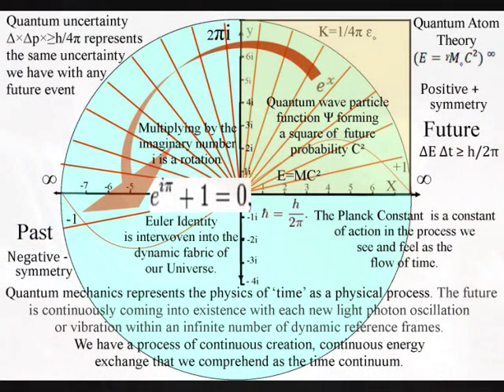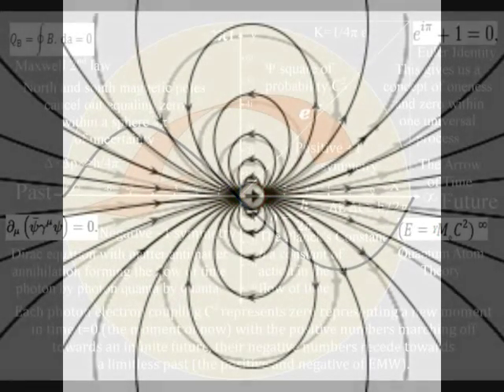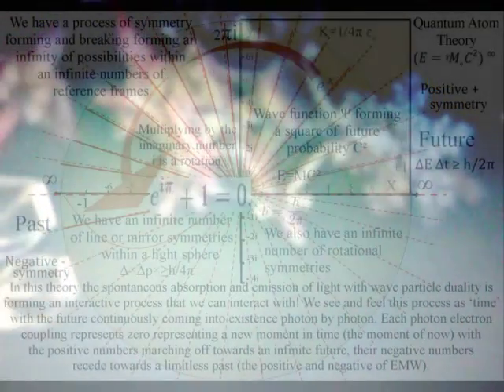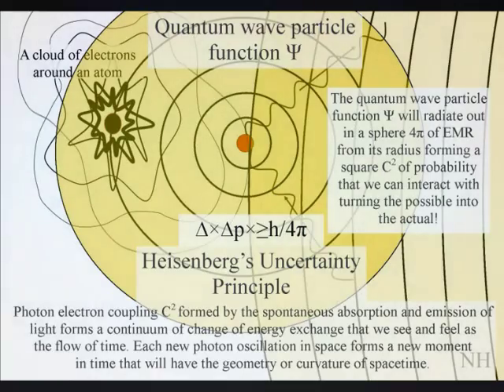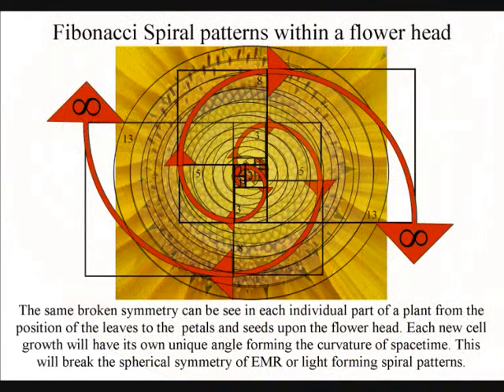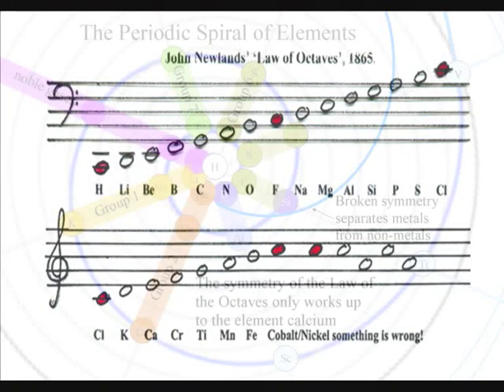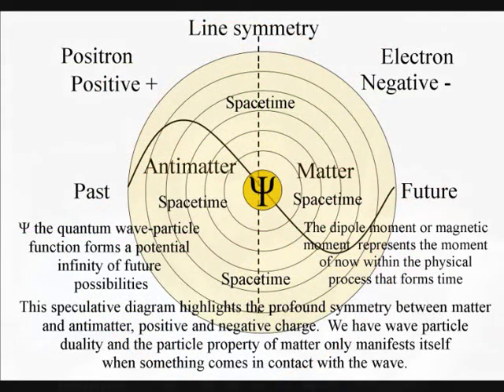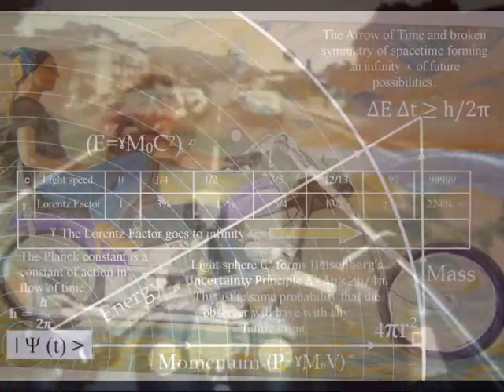Chemistry within an artist theory on the physics of time as a physical process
In this video I am going to try and explain how thinking of quantum mechanics as the physics of 'time' would fit in with our understanding of chemistry. If we think of chemistry as a bridge between quantum mechanics and the biology and the reality of everyday life then if quantum mechanics does indeed represents the physics of 'time' then it should give us a deeper and more intuitive understanding of chemistry. Also chemistry will be a good way to explain how the probability of the sub-microscopic world of quantum mechanics can represent same uncertainty we have with any future event. This will be based on the physics and chemistry we already have only the interpretation will change!The easiest way to see how this process works in our everyday life is to look at how oxygen and hydrogen atoms bond together to form the characteristics of water. We have oxygen and hydrogen forming standing waves over a period of time in the form of water  molecules. In this theory the atoms do not just form standing wave over a period of time but they form their own future relative to their energy and momentum. The water  molecules will do this by continuously forming and breaking hydrogen bonds relative to the flow of the water. The molecules of water are constantly moving in relation to each other, and the hydrogen bonds are continually breaking and reforming. This process forms dipole moments with the separation of charge with the absorption and emission of photon energy. In this theory this represents the future coming into existence within the reference frame of the water relative to the energy and momentum of the water molecules.

Related subjects:
Electron orbitals and configurations
Chemical reactions
Quantum biology
Quantum Field Theory (Idea)
Quantum Mechanics, Physics
Photon energy
Chemical structure (Field of Study)
Water molecules
Time (Dimensions)
Periodic Table of elements
Snowflake formation and diversity explained
Symmetry forming and breaking
Time symmetry,
BZ reactions
Hydrogen bonds